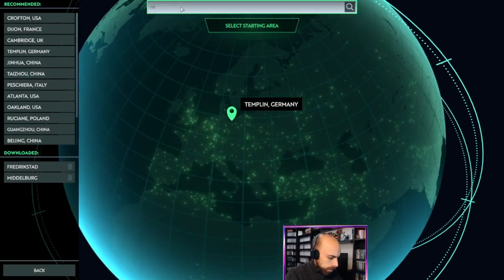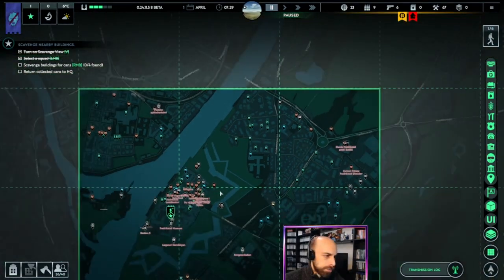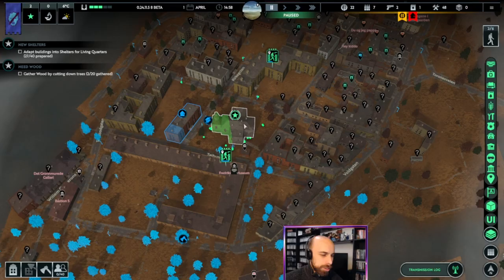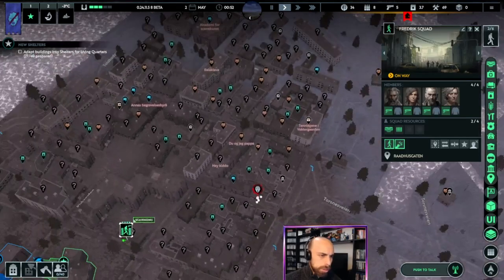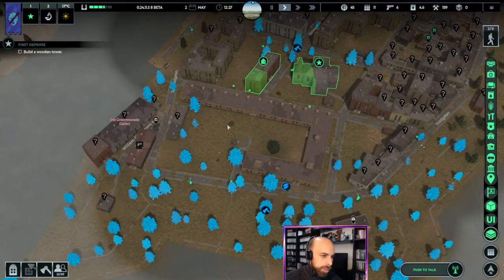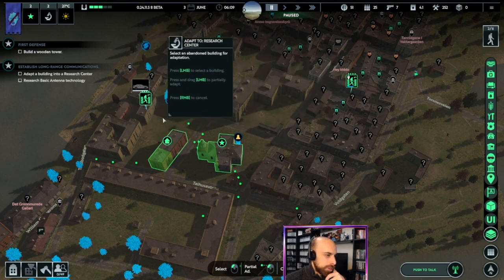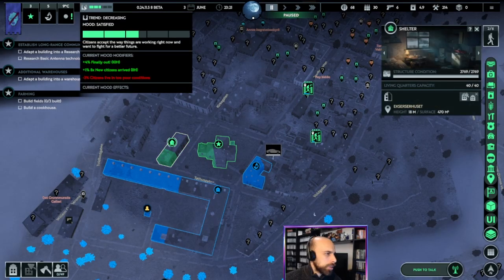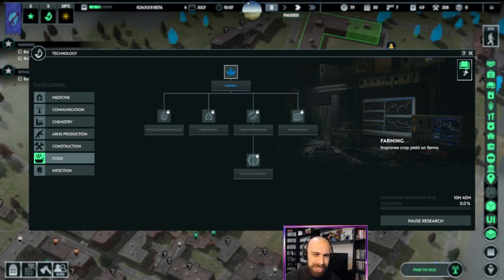The Fortress That Was Never Taken | Fredrikstad Gamlebyen, Norway | Infection Free Zone | Part 1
"Choose any real region from the world. Choose your base of operations, then rebuild and readapt the buildings around you to create a self-sustaining settlement. Take charge of a group of survivors from your city. And when the night falls - Defend the zone from the infected!"